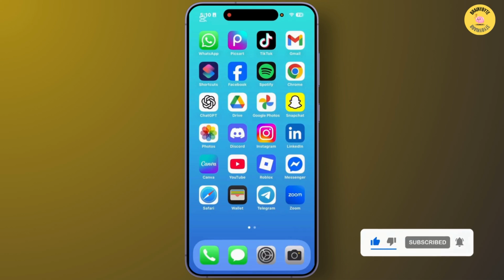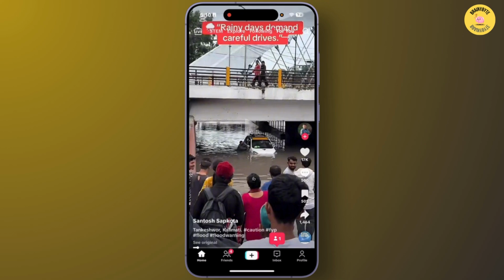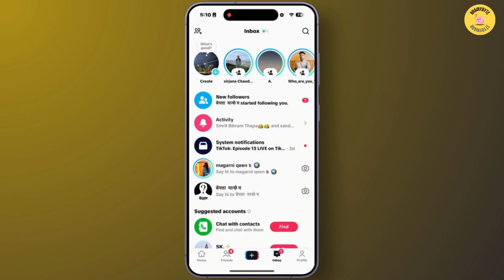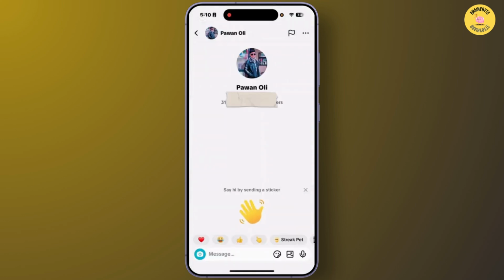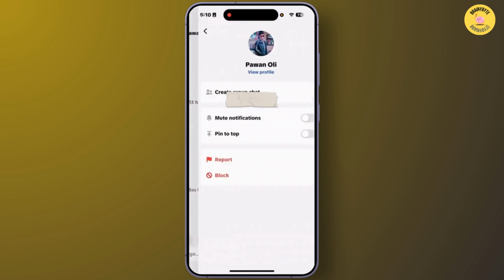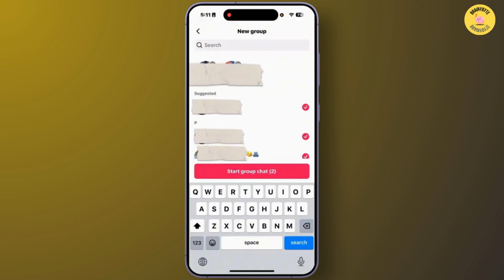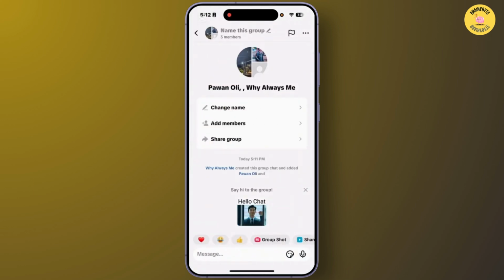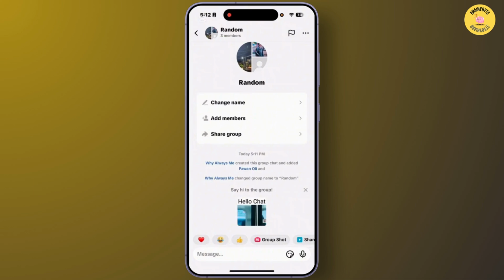How To Create Group Chat TikTok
Want to create a group chat on TikTok to chat with multiple friends at once? This video will guide you through the steps on how to create a group chat on TikTok quickly and easily. Whether you're asking, "How do I make a group chat on TikTok?" or need help with the process, this tutorial has you covered. Learn the steps to connect with friends in a group chat and start messaging together. Watch now to see how you can create a group chat on TikTok today!

Timestamps:
00:00 How To Create Group Chat TikTok
00:06 How Do I Make a Group Chat on TikTok?